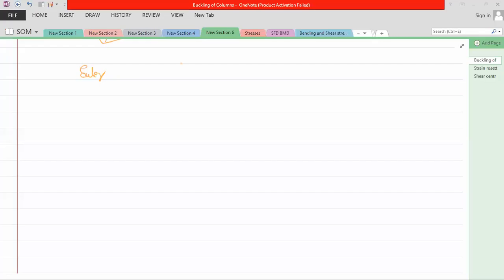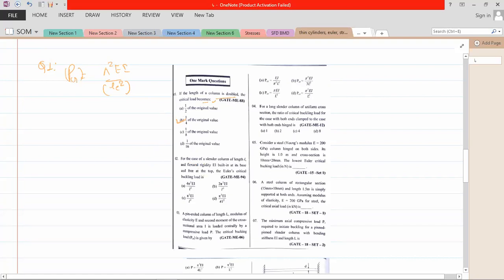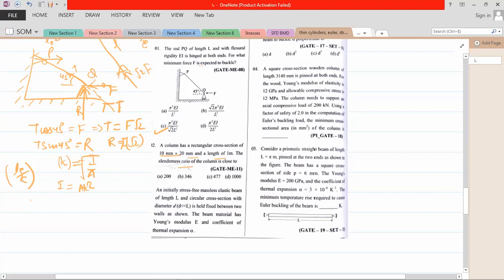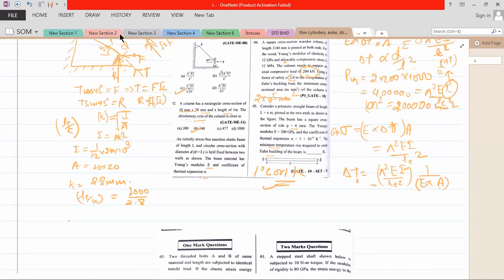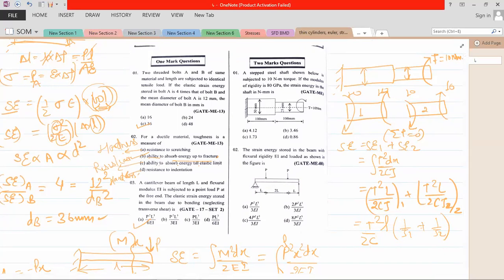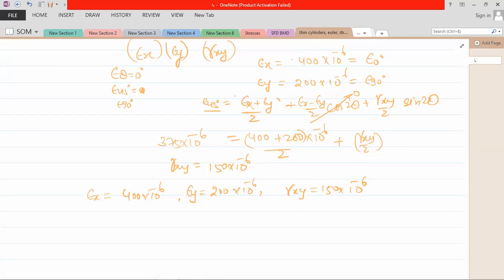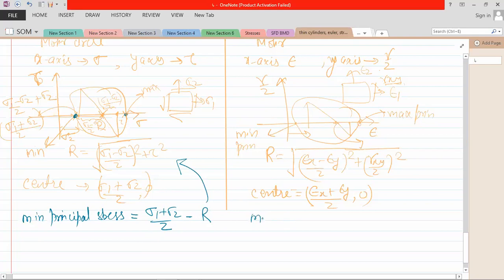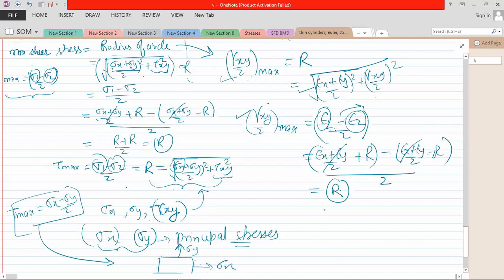Strength of Materials Previous year Questions_3 /PSU IISc/IIT/NIT